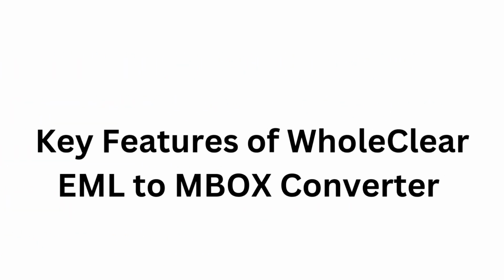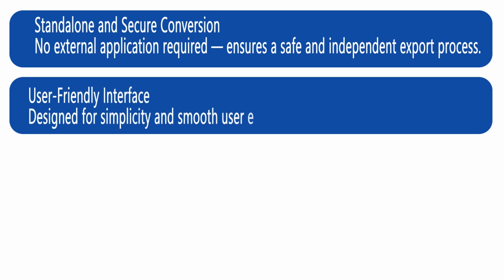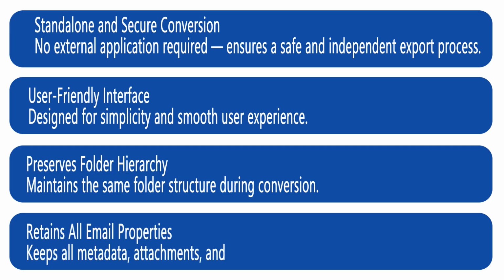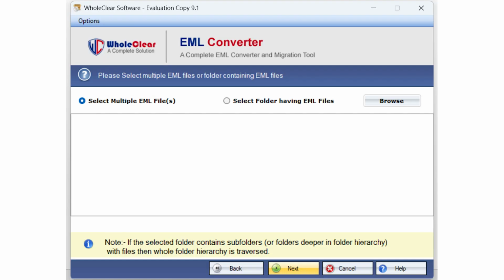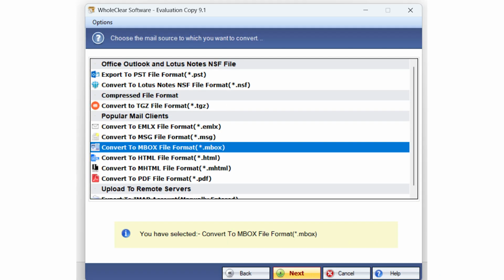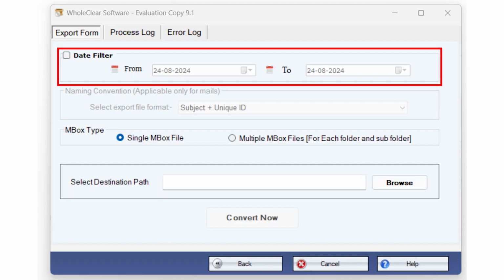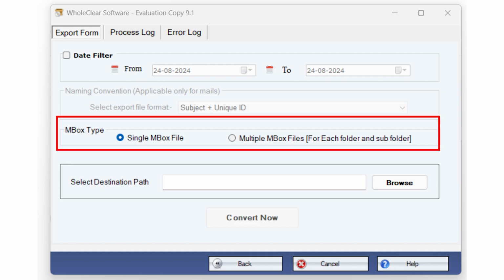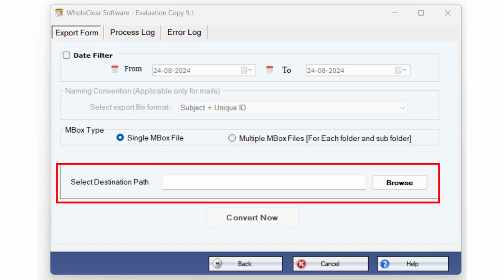How to Convert EML to MBOX in Bulk | Step-by-Step Guide with WholeClear EML to MBOX Converter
Bulk convert EML files to MBOX in just a few clicks using WholeClear EML to MBOX Converter.

A reliable tool to convert EML files to MBOX format effortlessly. Whether you’re looking to import your emails into Mac Mail, Thunderbird, Apple Mail, or other email clients, this software ensures a smooth and secure conversion of your emails and attachments without losing data or formatting. This tool preserving your email attachments and formatting. It works safely and independently on all Windows OS versions. The tool is 100% virus-free and safe conversion.